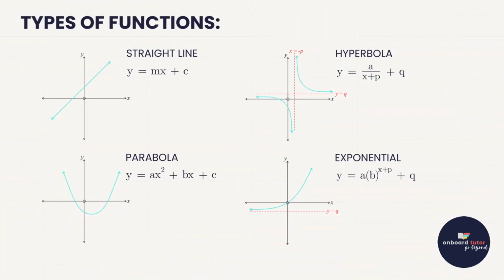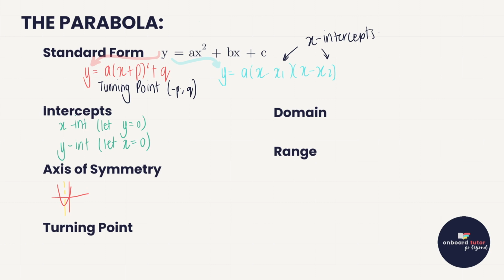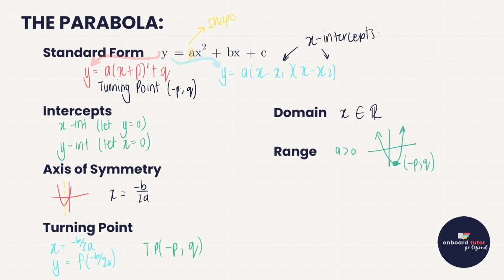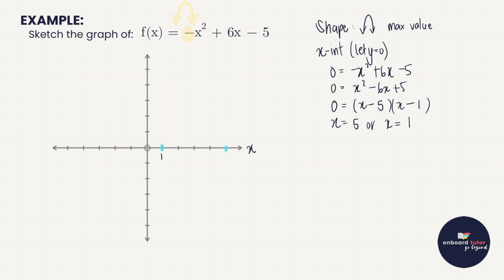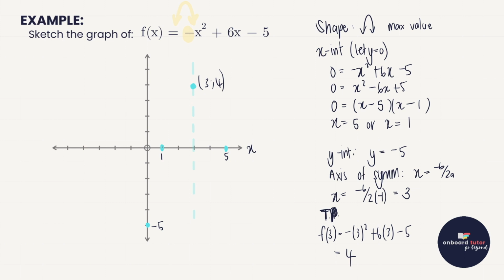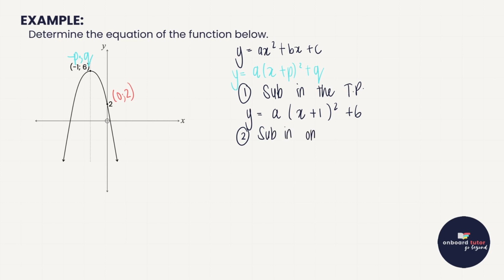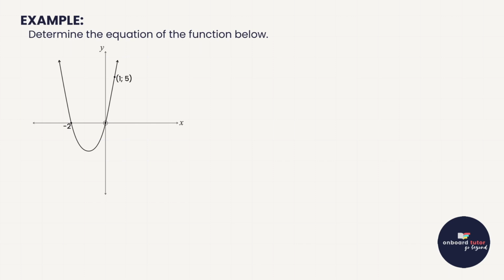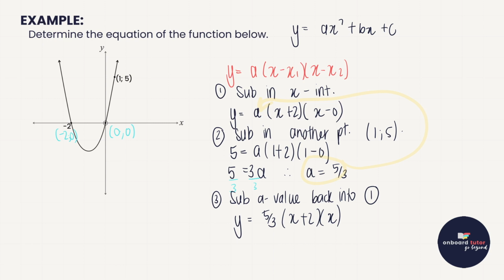Grade 11: Parabolas